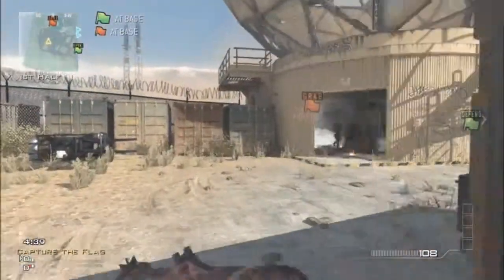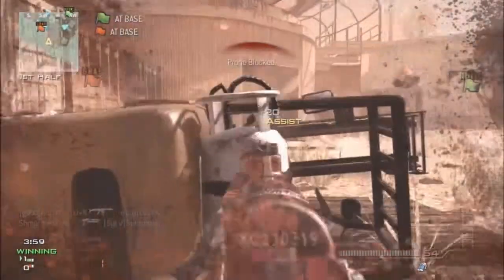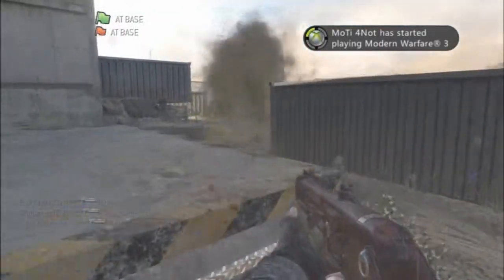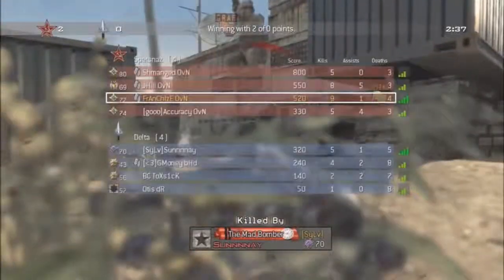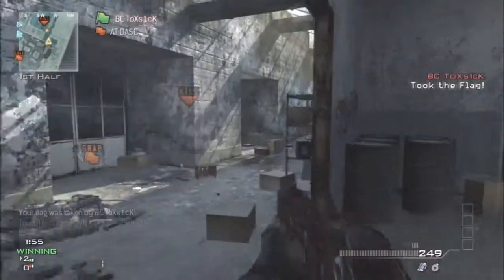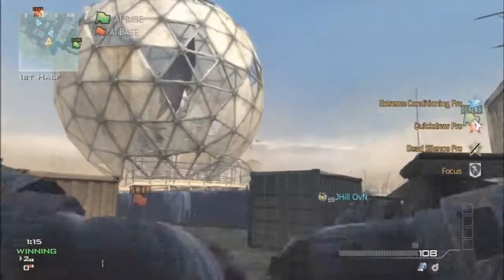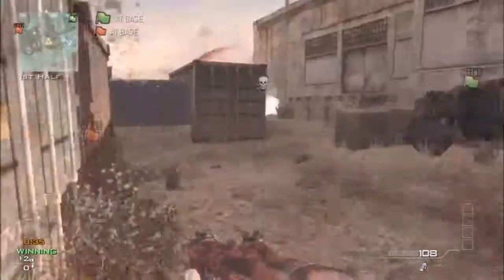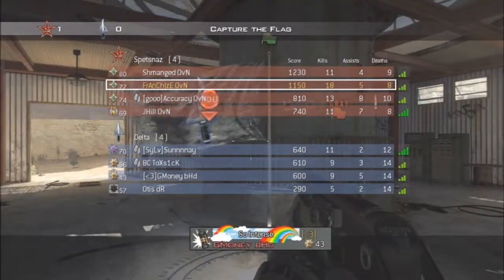Competitive CoD with CHIZE #1 | CTF Dome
Play-by-Play of all my actions, thoughts, and mistakes.